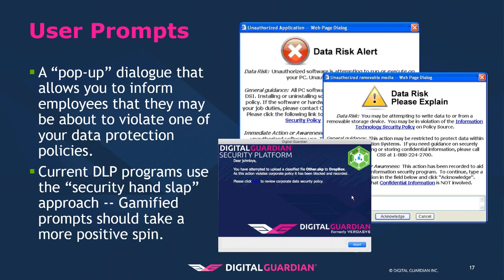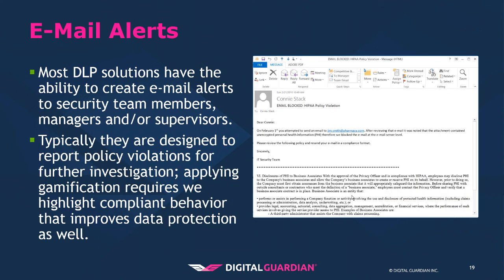The Gamification of DLP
Learn how DLP and gamification can go hand in hand to positively reinforce employee compliance and strengthen your security program.

Enjoyed this clip?